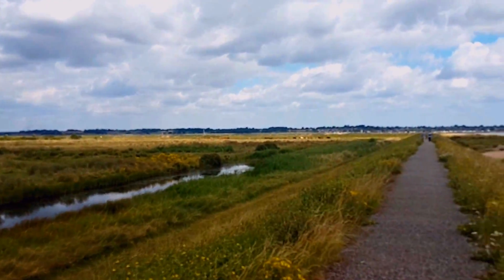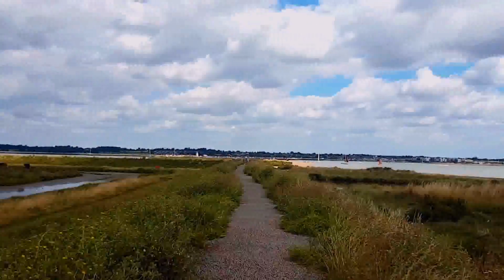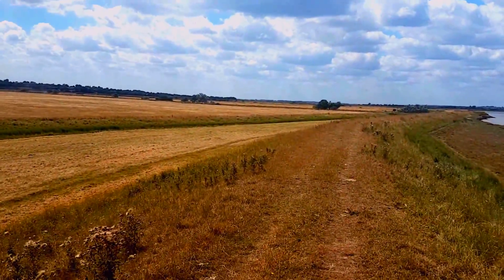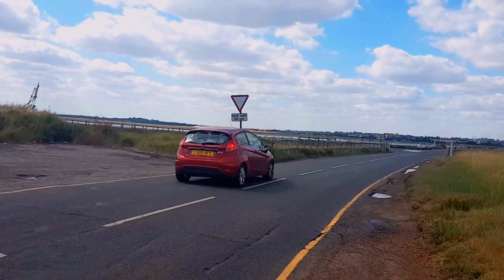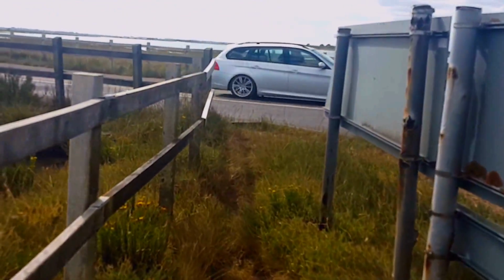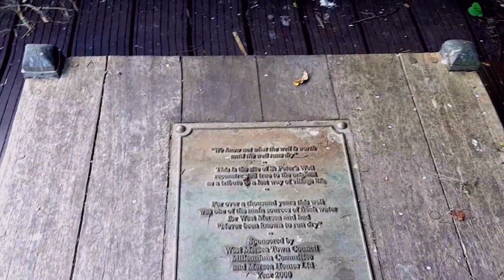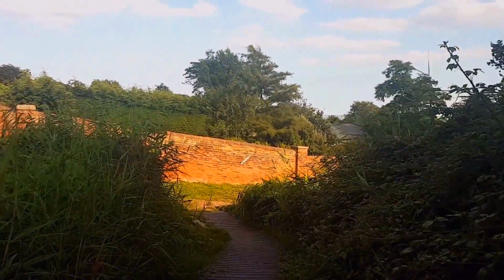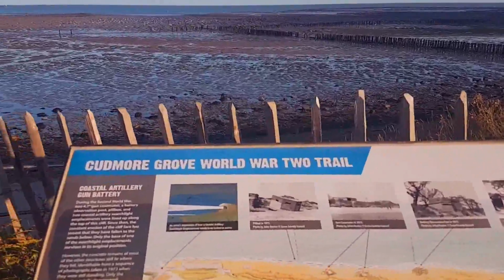MERSEA ISLAND DAY WALK (6/8/16)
It's only 4 months late! Sorry guys, I had some technical problems uploading this day walk from August this year (thanks Youtube, thanks a lot). It's worth the wait though!

This was a 12 mile walk around Mersea Island, on the Essex coast, with my good friend and sometimes walking buddy Alex. Thanks must be given to him for lending me his phone so I could film this walk on it (my previous camera finally packed up and died on the battlefield), and for taking the photos.

The weather was VERY warm, hence the shorts and t shirt combo. We were even treated to some jet skiers and water skiers by the Strood and some para motors flying overhead!